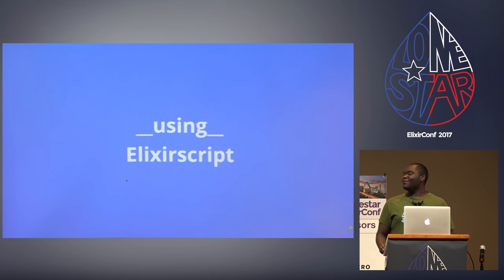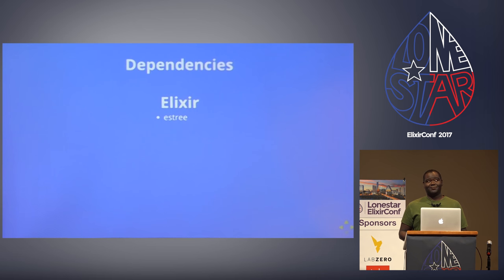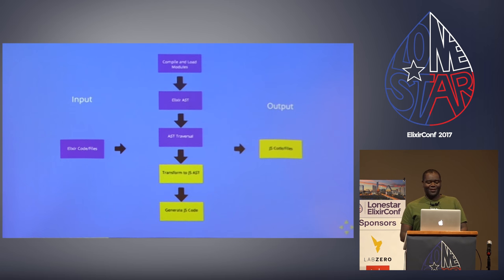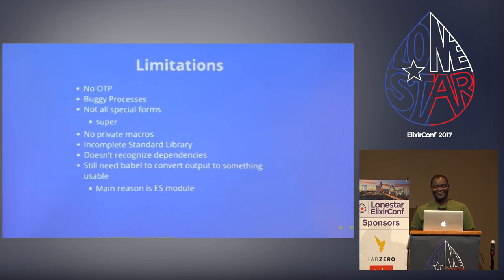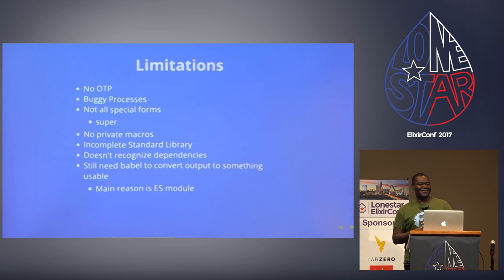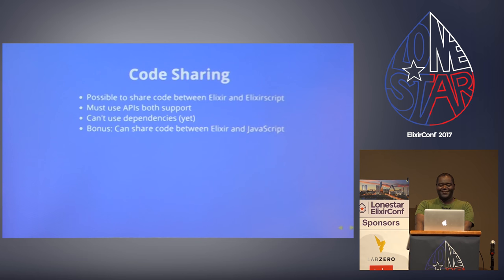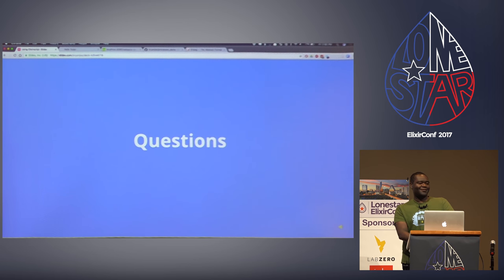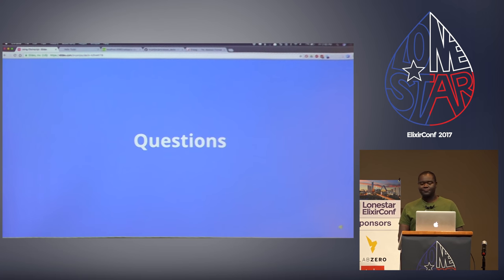Lonestar ElixirConf 2017- Using Elixirscript by Bryan Joseph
This talk will discuss ways of using Elixirscript today. It will start with a short introduction into what is Elixirscript and how it works. The rest of the talk will focus on what is currently possible, JavaScript interoperability, use with Phoenix projects, Elixir code sharing, and finally a future roadmap.